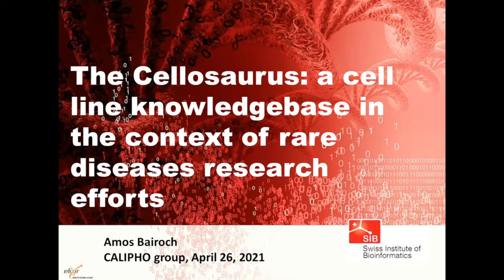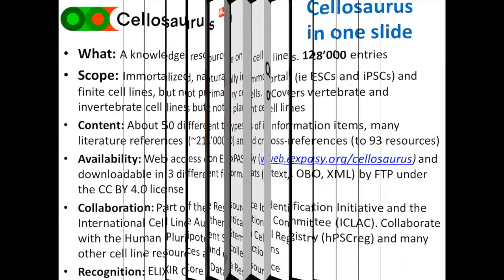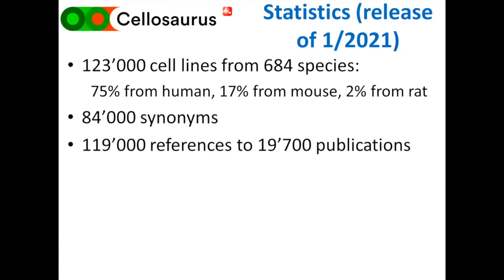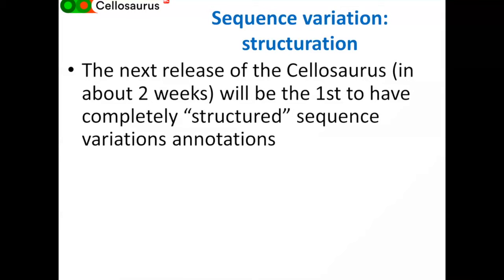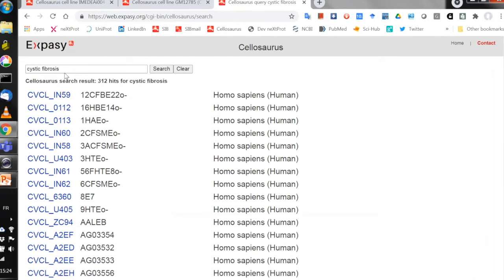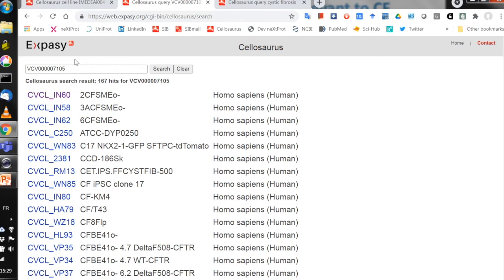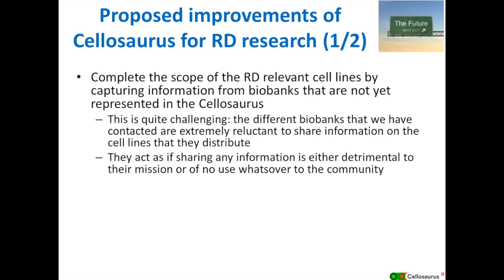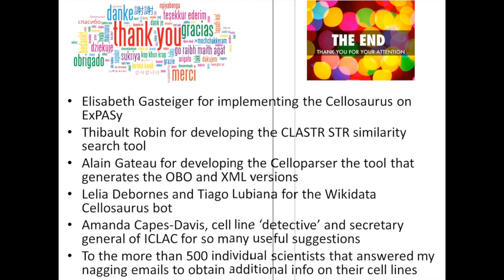Cellosaurus – EJP RD Webinar (26 April 2021)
The Cellosaurus is a cell line knowledge resource that caters for all kind of cell lines; this webinar emphasizes its use in the context of Rare Diseases.
Currently the Cellosaurus contains ~33,000 cell lines that are relevant to 1150 different rare diseases. The entries contains a wealth of various information relevant to 940 different human genes.